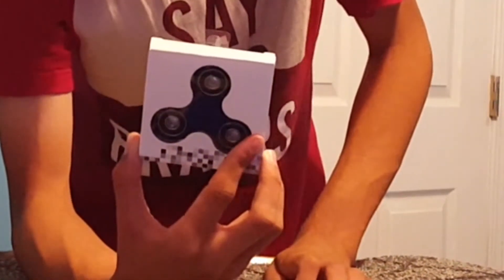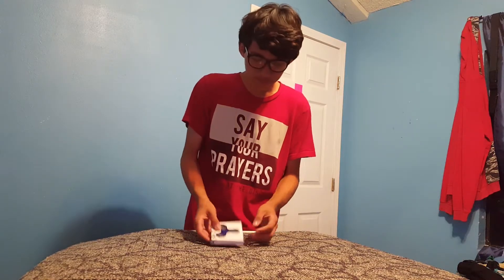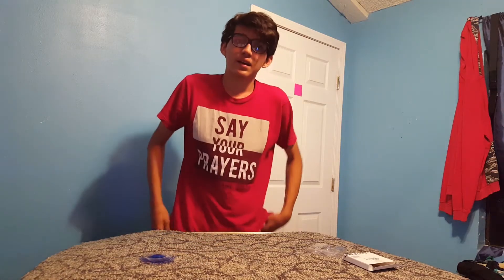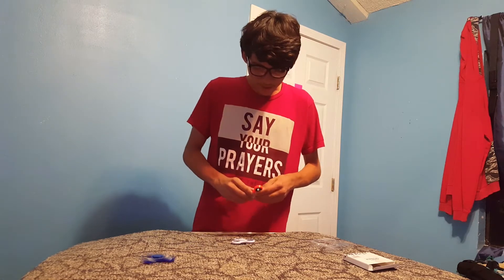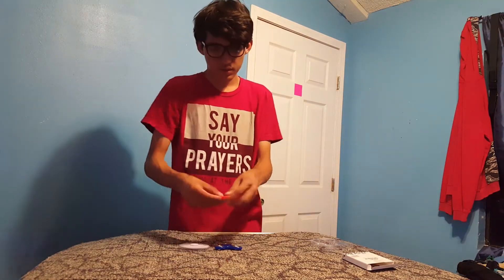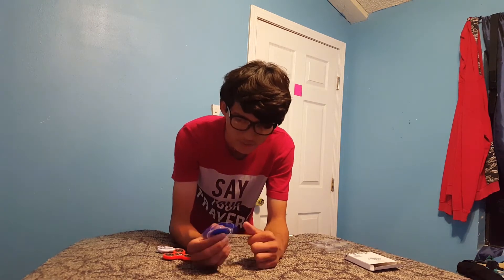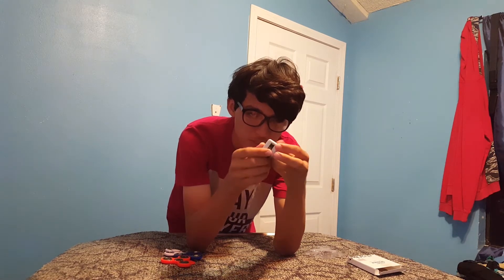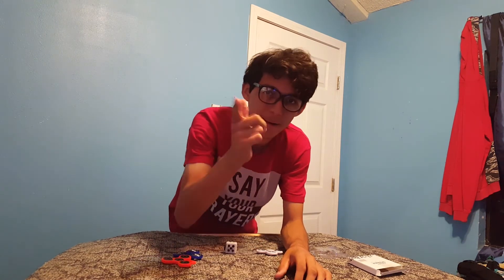Unboxing: Fidget Spinner